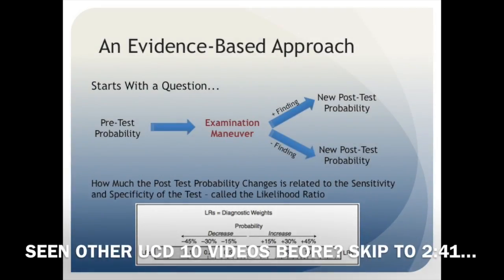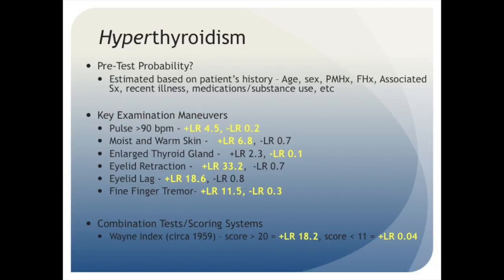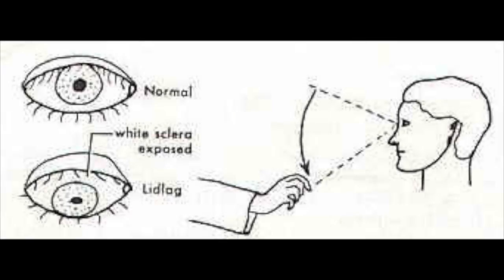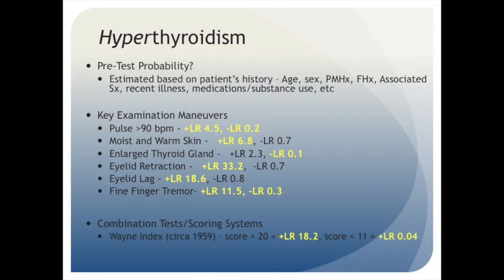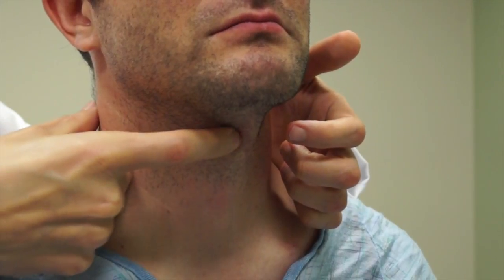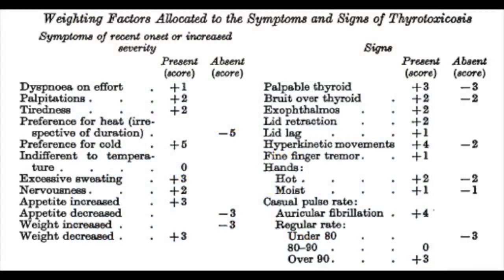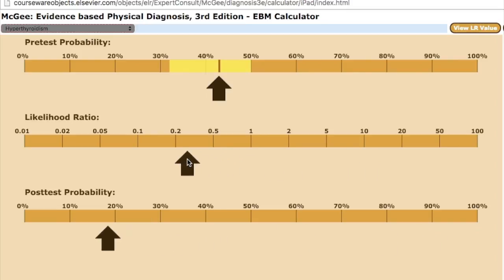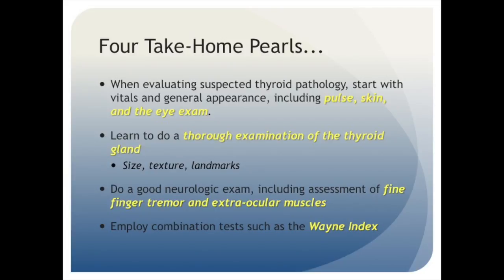UCD 10 - Hyperthyroidism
A video about evidence-based physical diagnosis in hyperthyroid disorders.